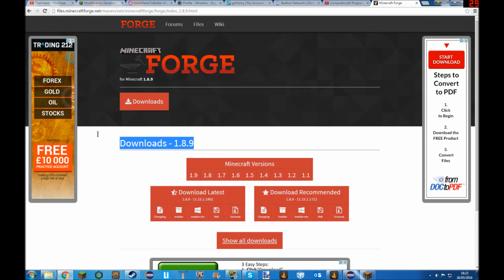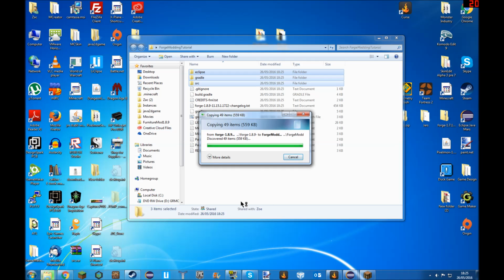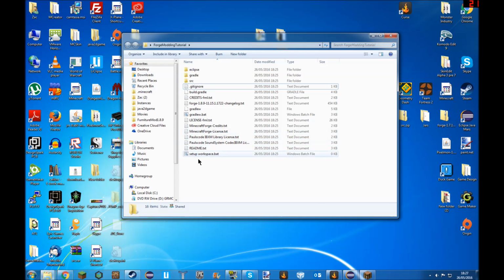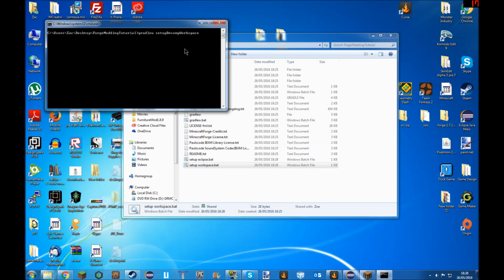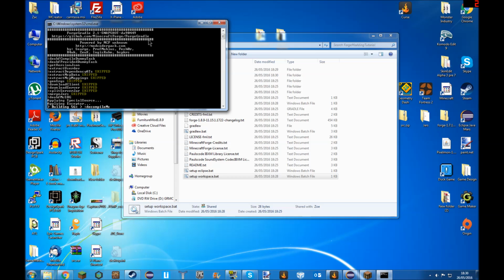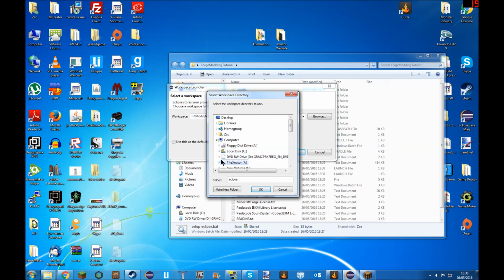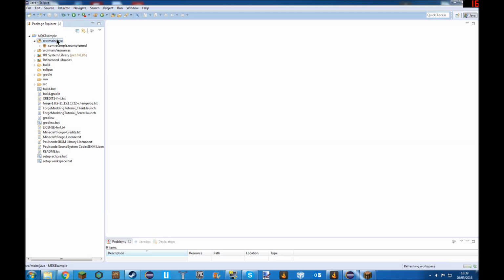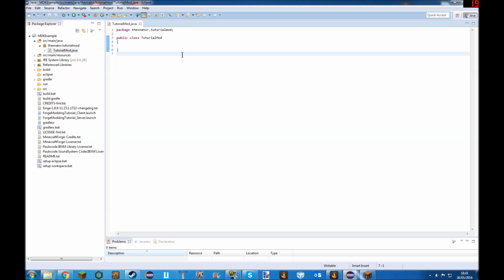Minecraft Forge 1.8.9 Modding Tutorial #1 - Setting up Workspace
Today I start my 1.8.9 Forge Modding Tutorials. We start off by setting up our workspace. SEE BELOW FOR SOMETHING I FORGOT TO MENTION.

Something I forgot was to add the "Path system/account variable"
Quick guide on doing that on windows (not sure about Mac):
1.) In START, go to "edit environment variables for you account"
2.) Press "New", call it Path, and put in the path to your jdk bin file. For example, "C:\Program Files\Java\jdk1.8.0_66\bin" (ensure you include the quotation marks!)